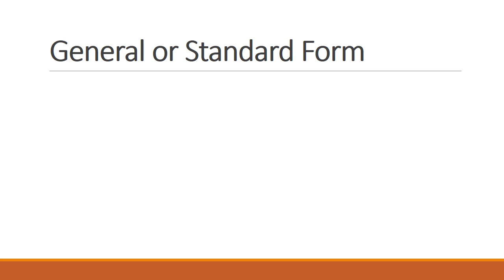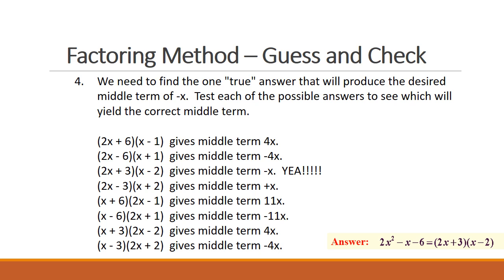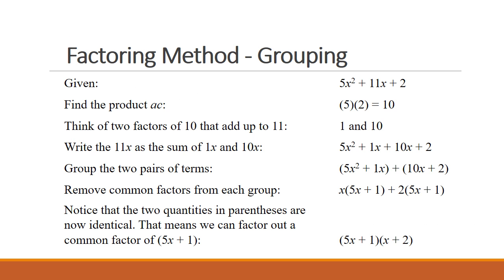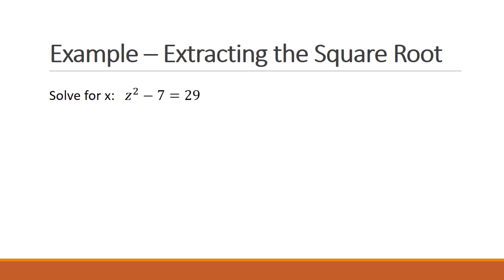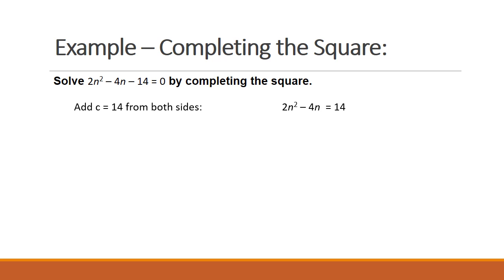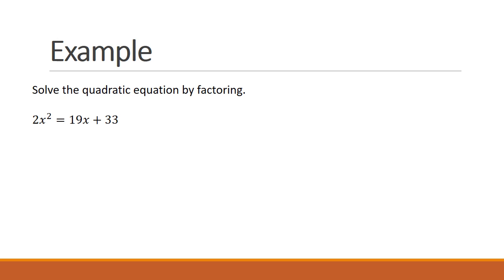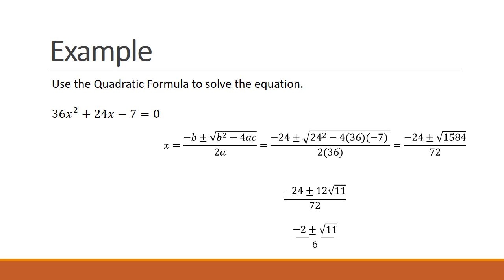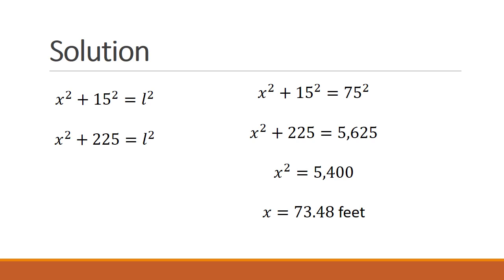Alg 3, 1 4